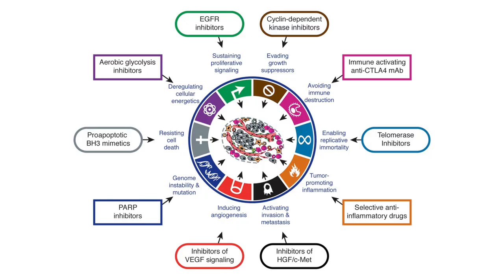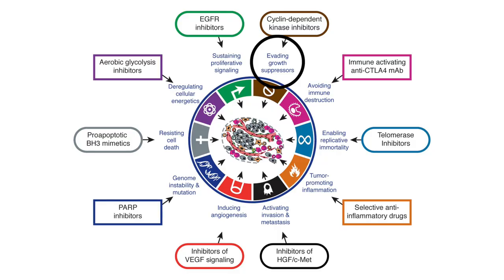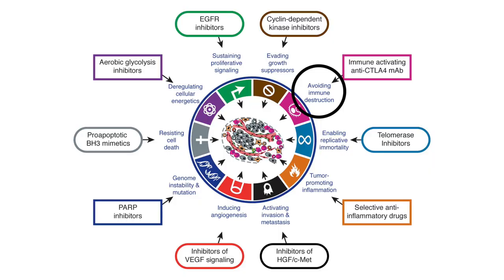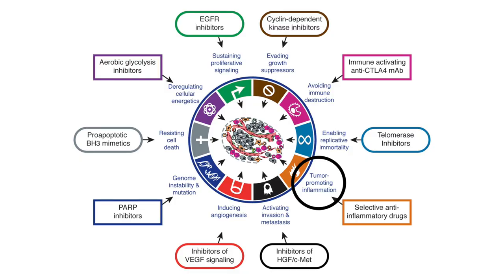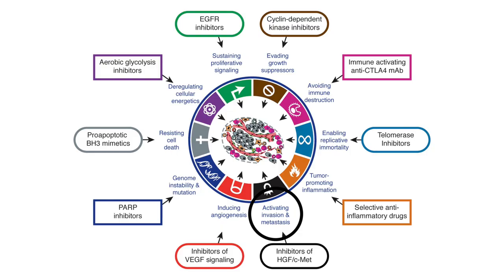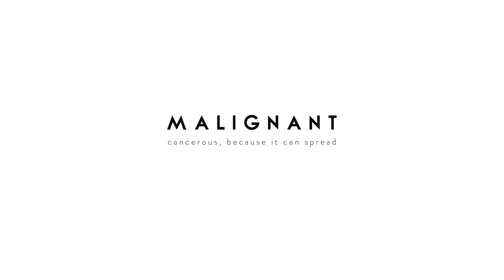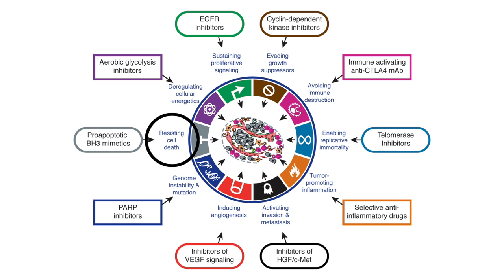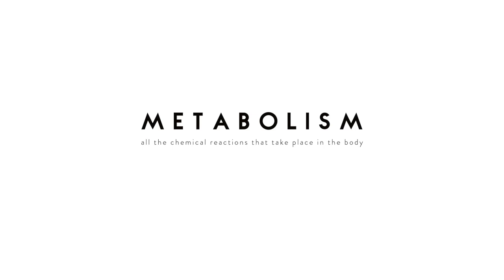WHAT IS CANCER? | UNDERSTAND THE BASICS & 10 HALLMARKS OF CANCER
As I’ve just finished my Cancer MSc at UCL, I thought I’d talk to you guys all about cancer! This video is centred on the 10 hallmarks of cancer and it is for anyone - trust me, you’ll feel like a cancer expert by the end of it 🤓🔬

TIME STAMPS

0:00 | Introduction
2:14 | Is cancer heritable?
3:04 | Where does cancer arise in the body?
4:02 | How does cancer arise?
6:10 | The 10 hallmarks of cancer
21:32 | Leave any questions down below!

MY BUSINESSES

FAQ

Who are you? | I’m Holly and go by Holly Gabrielle online, making YouTube videos, running two businesses and having lots of fun
What is your academic background? | I have just finished my Cancer MSc at UCL, and before this I completed my undergraduate degree at the University of Cambridge in Biological Natural Sciences (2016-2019)

REFERENCES